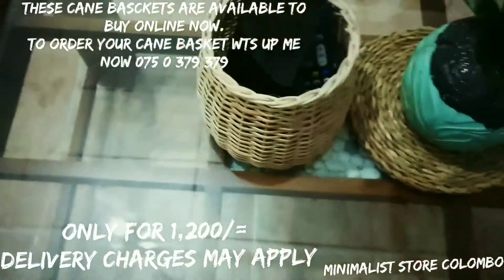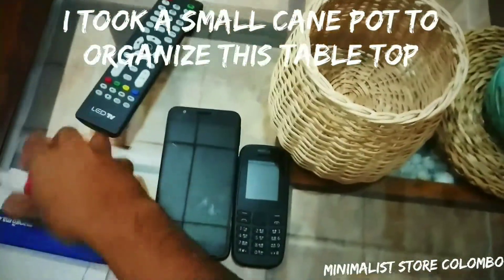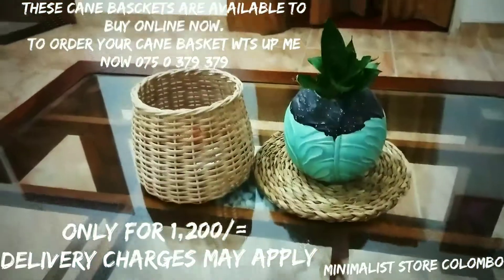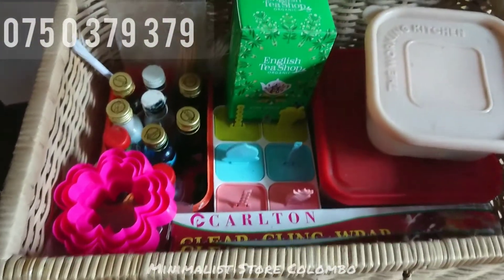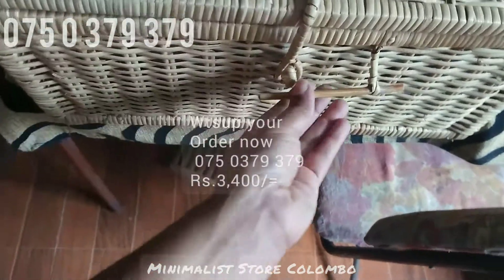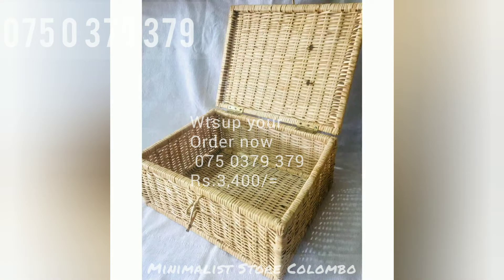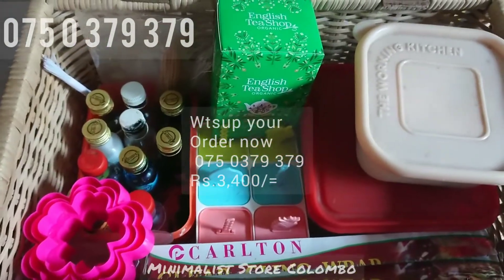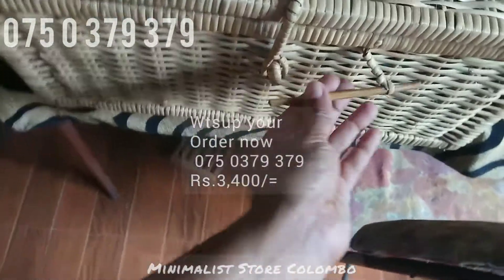Beautiful cane storage baskets#Minimalist Store Colombo eco friendly products#